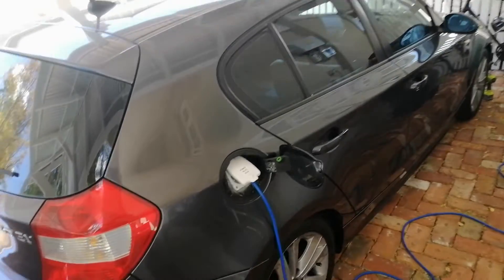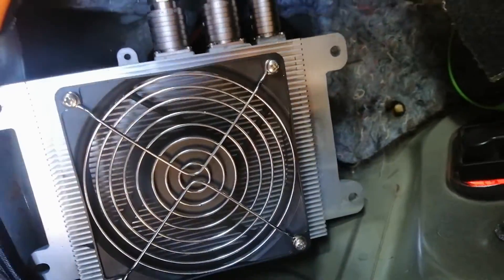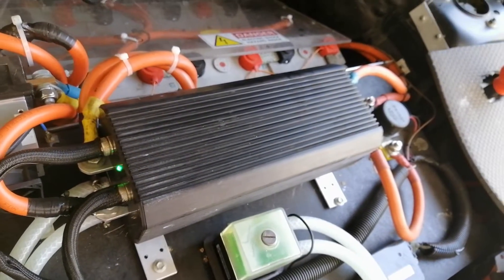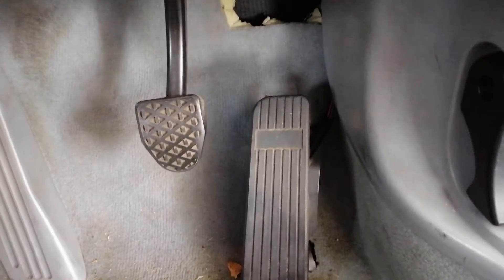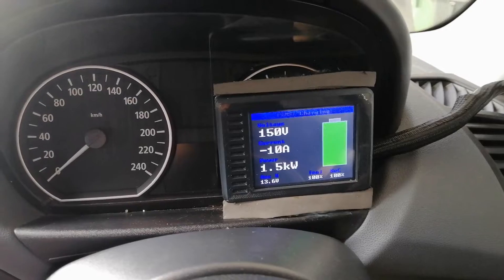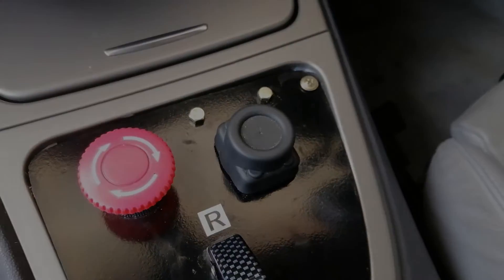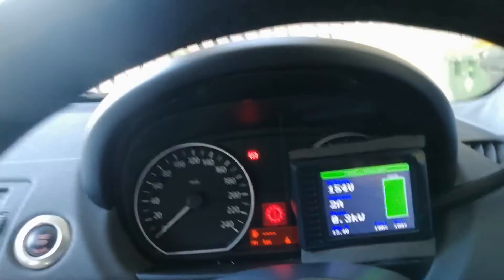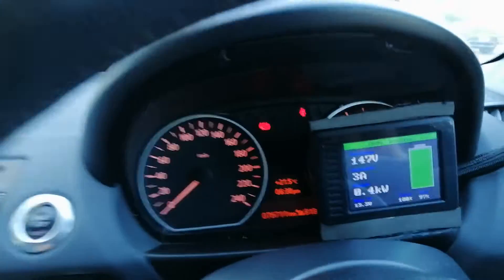1 Series BMW EV Conversion after 2 years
This video is a follow up of the initial video after 2 years of running my converted car. Changed a few things like the diff and throttle but pretty much everything else is the same.